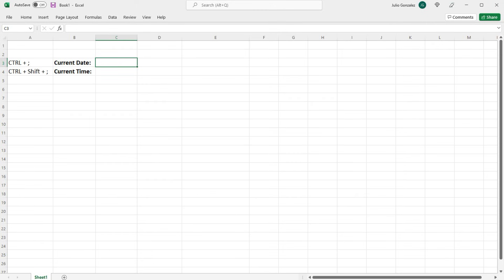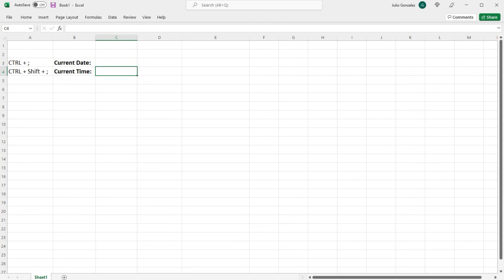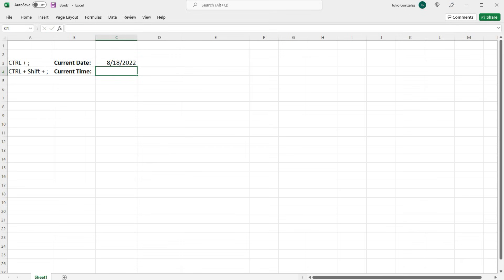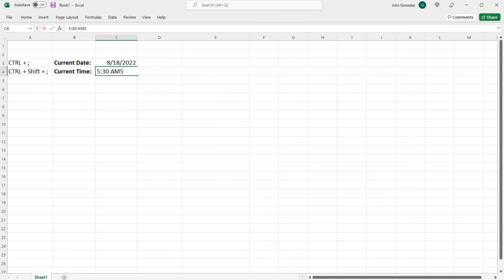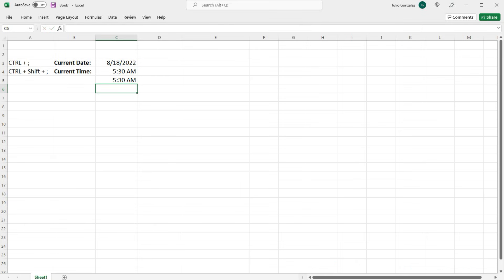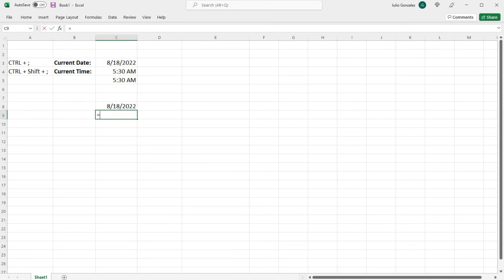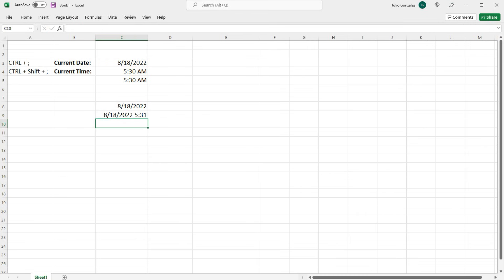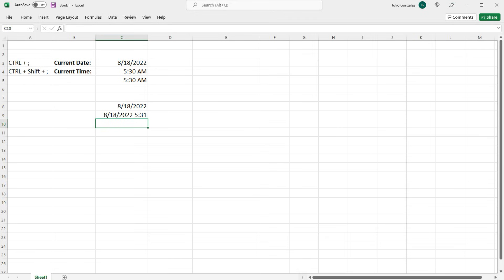How To Quickly Enter The Current Date and Time In Excel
This video tutorial explains how to quickly enter the current date and the current time in excel using the CTRL keys as well as the today function.